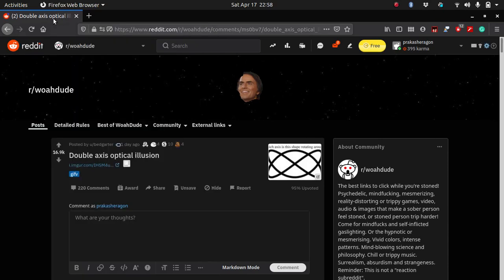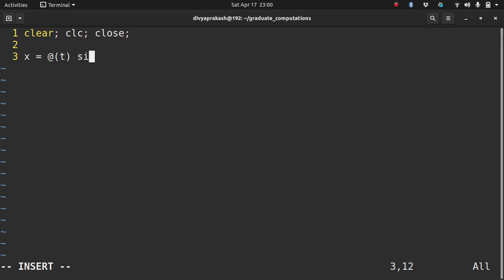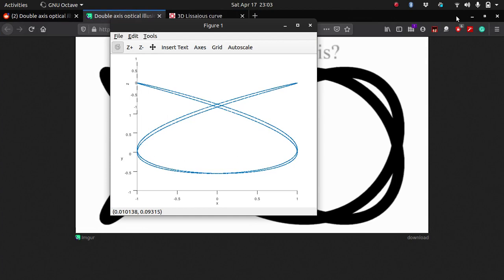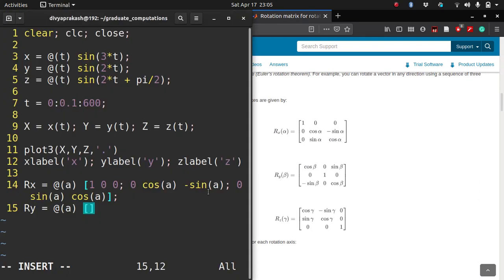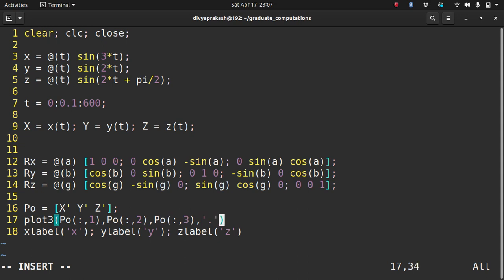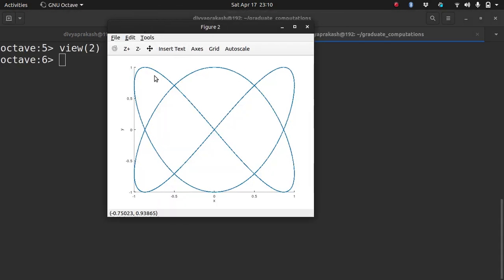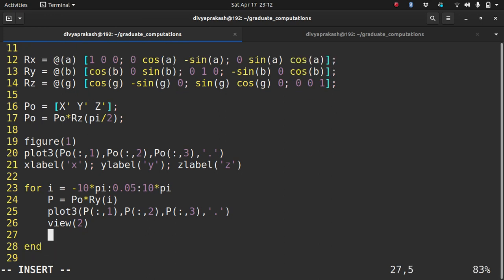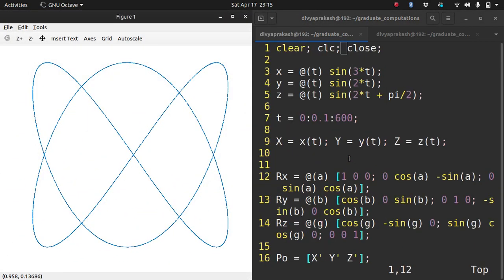Lissajous Curve Illusion Animation Using GNU Octave: Rotation Matrices